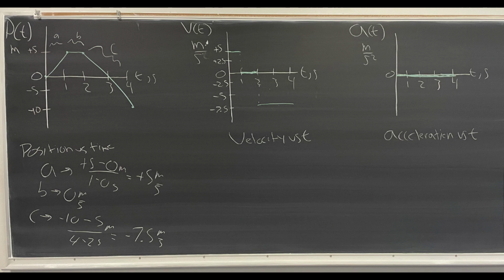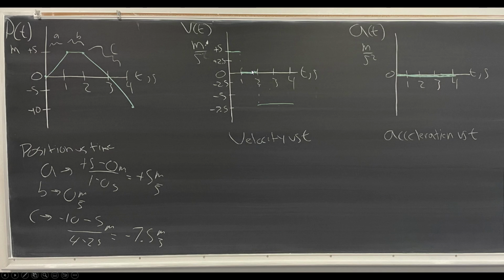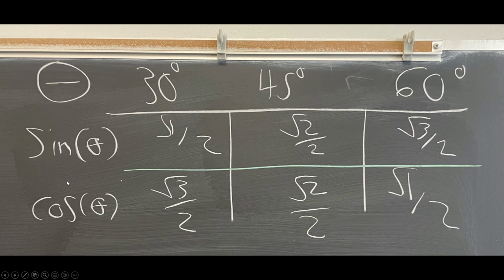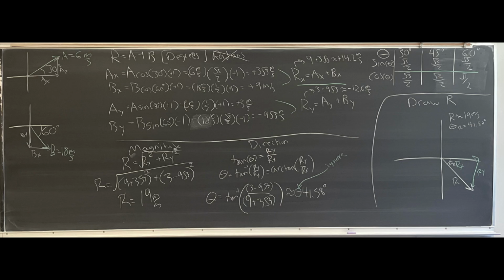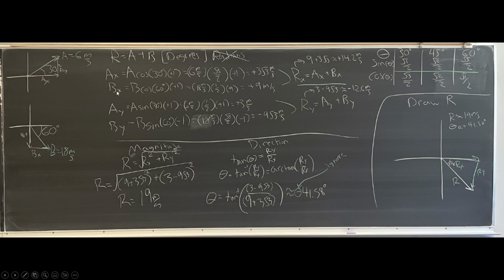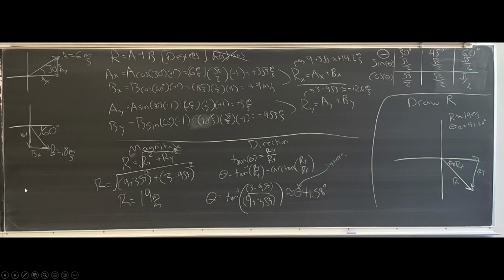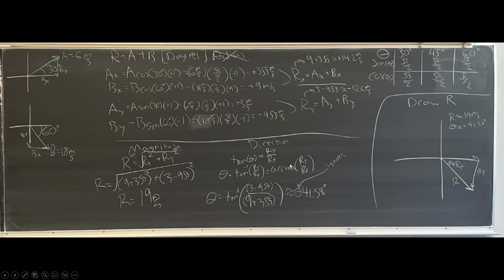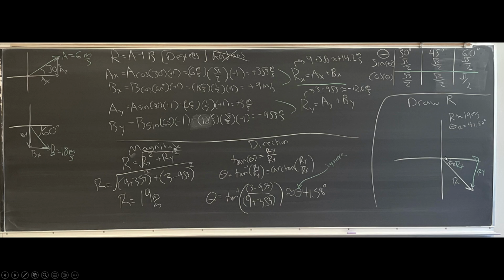Predicting Motion Plots (Position, Velocity, Acceleration) and Vector Addition